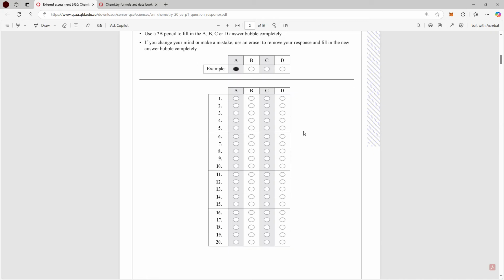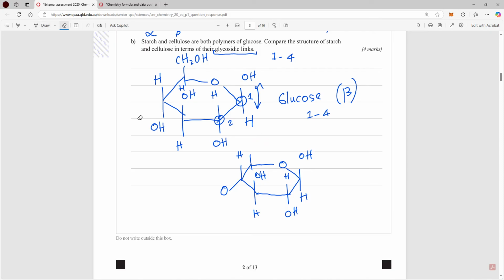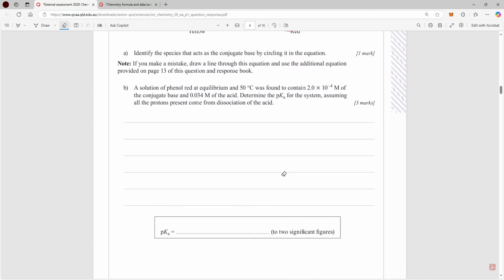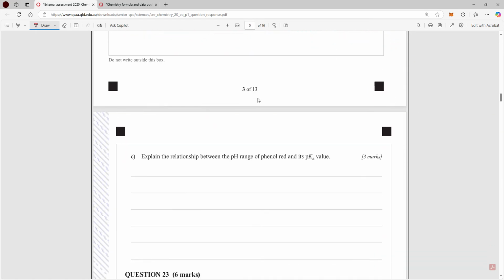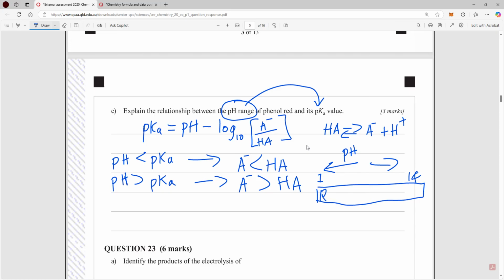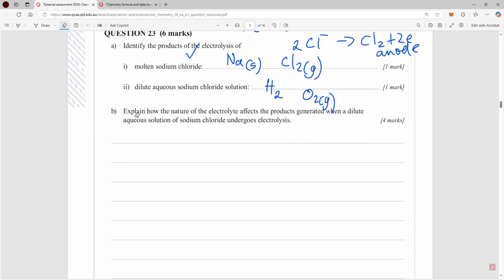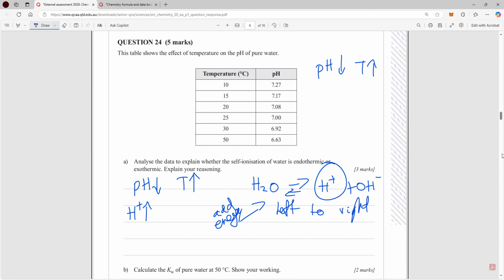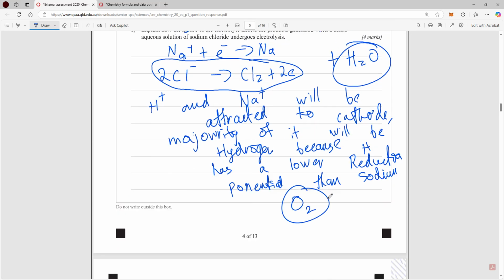QCAA: 2020 Chemistry External Exam Paper 1 (Part 1)